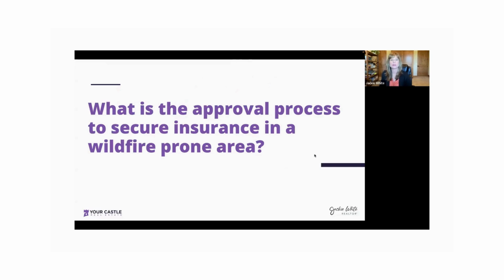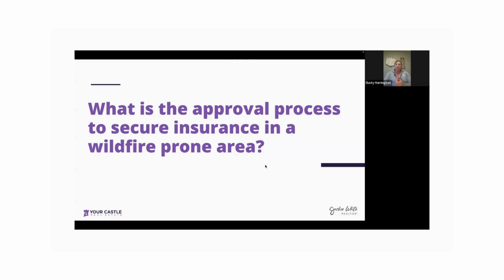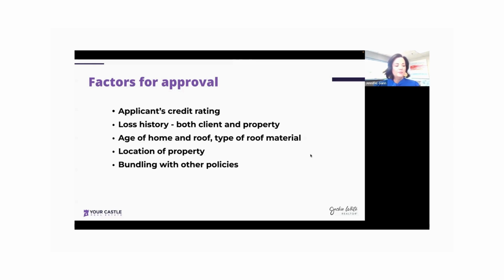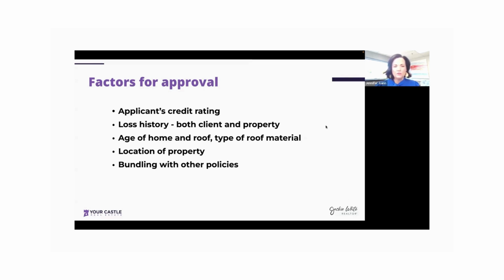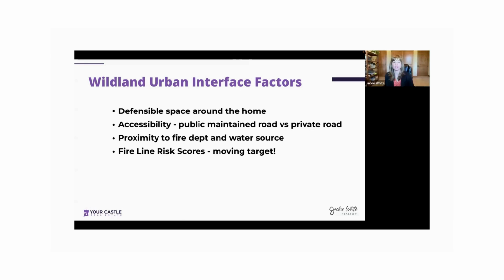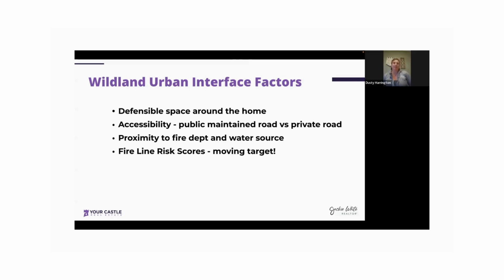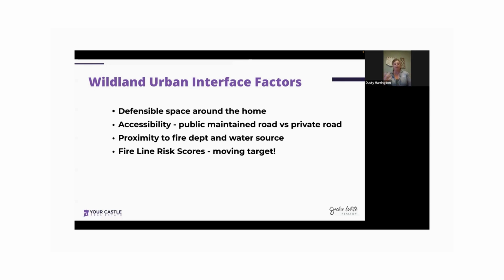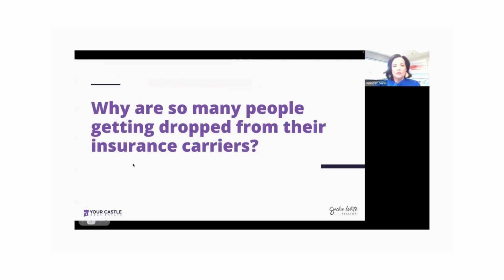What is the approval process to secure insurance in a wildfire prone area?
Unlocking doors to your dream home!
Buying or Selling? Let's make the next move seamless!